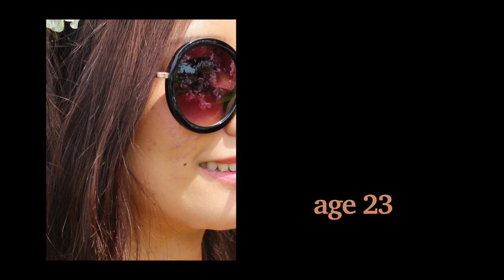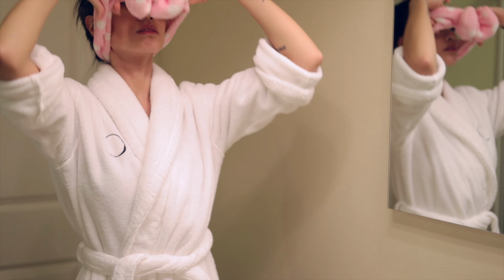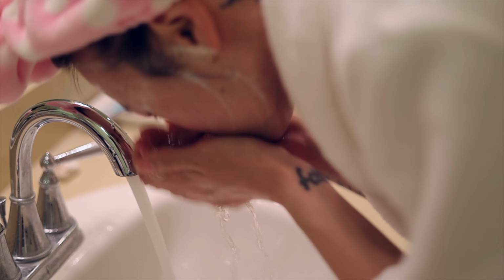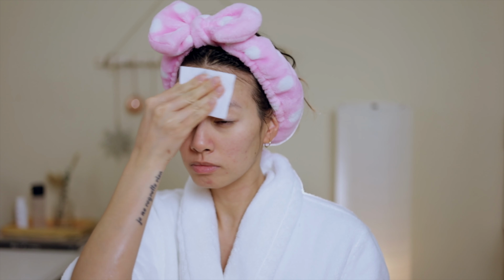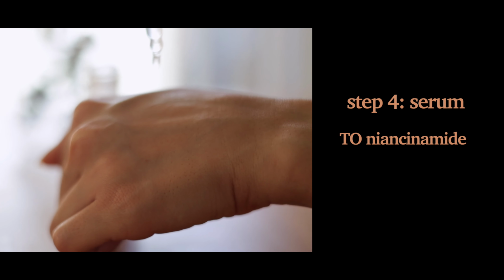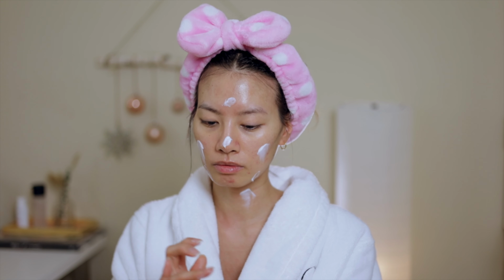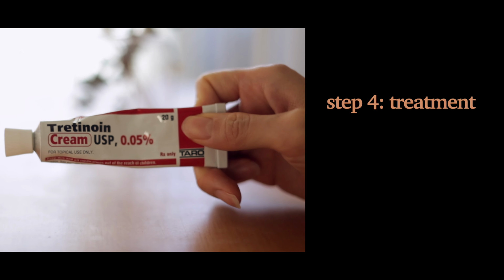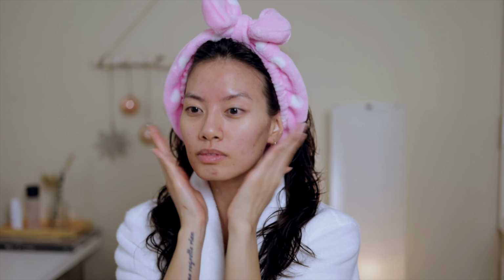my battle with adult acne | nighttime skincare routine w tretinoin/retinoid | skincare in 30s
Hello, a little history on my battle with adult acne with current nighttime skin care routine as a 31 year old :)
No matter what skin you have, you're beautiful.

tretinoin: consult with your doctor :)